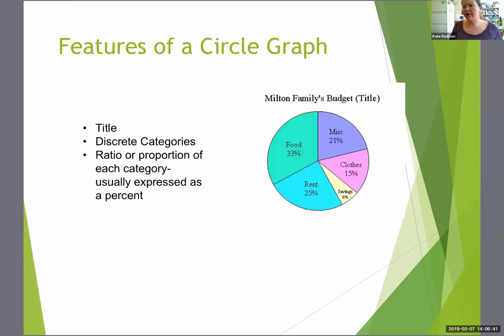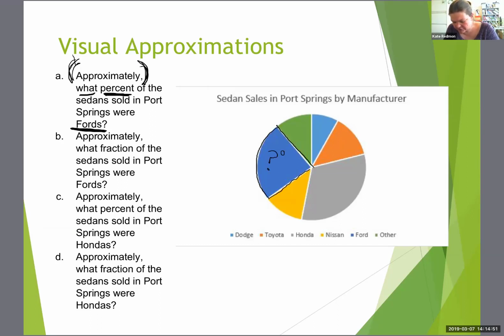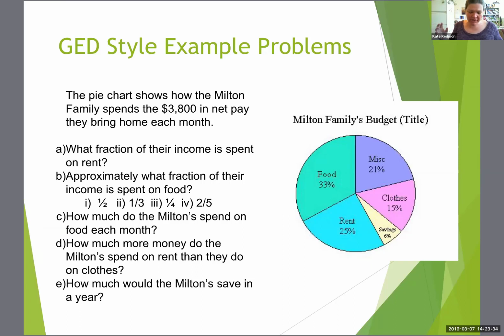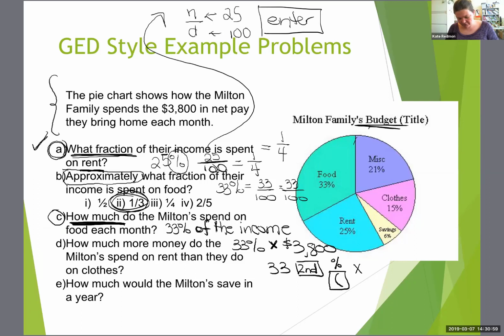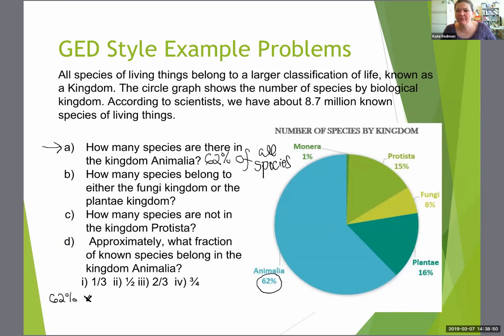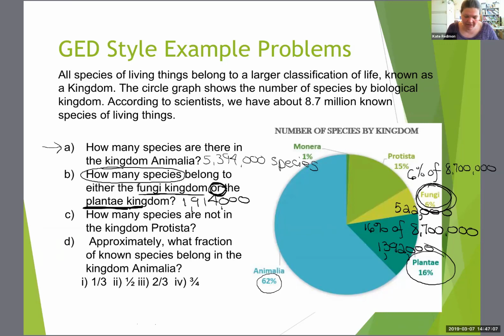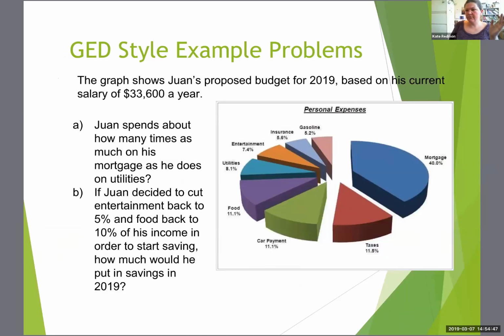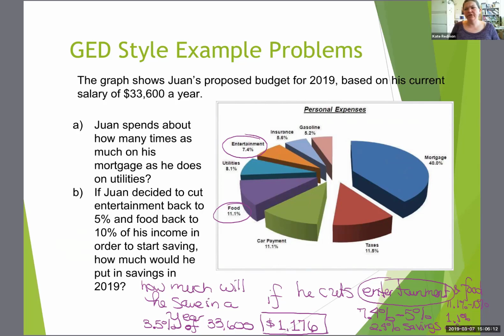Circle Graphs: GED Data Analysis Class 8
In this, our 8th lesson in the data analysis unit, Kate familiarizes the class with using the data from circle graphs to answer typical math and science word problems, especially those involving percents.